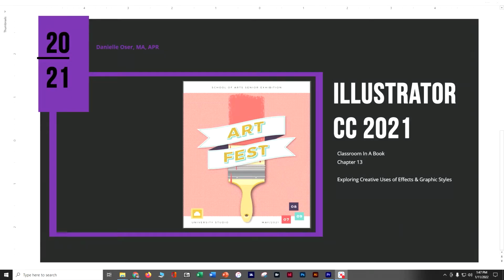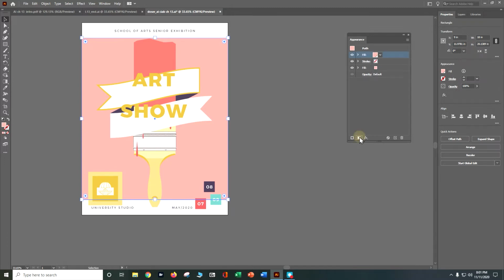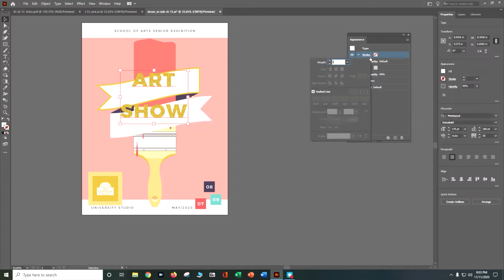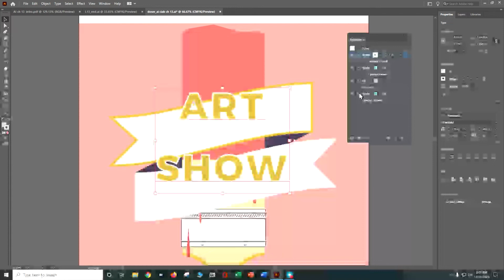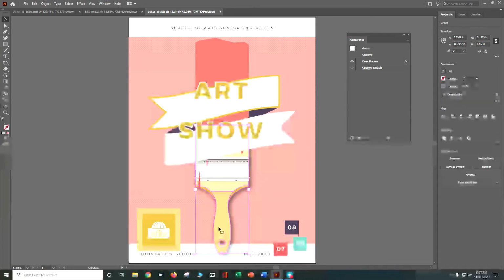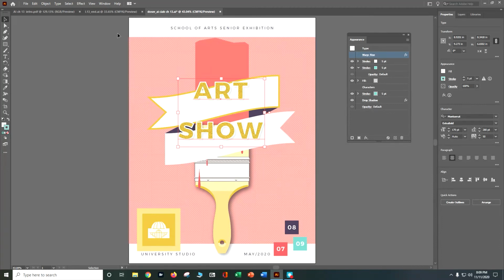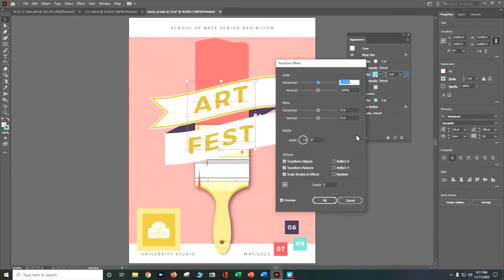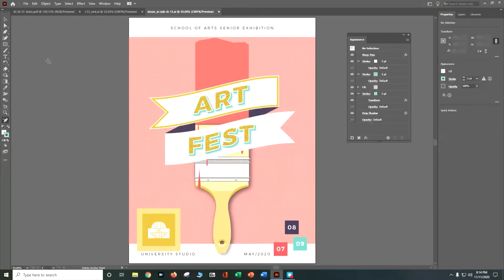CC 2021 AI CH 13 Part 1 Working with Effects and Styles Danielle Oser